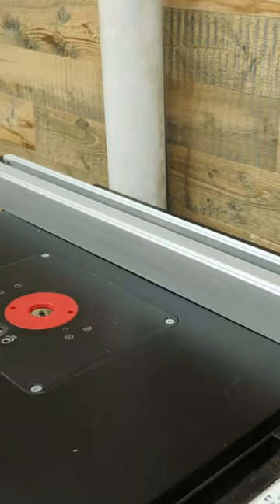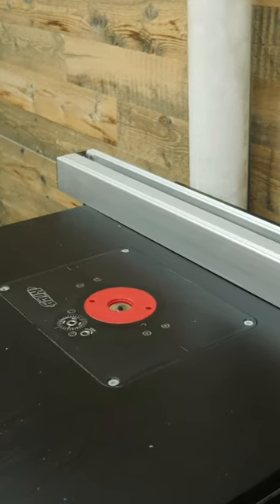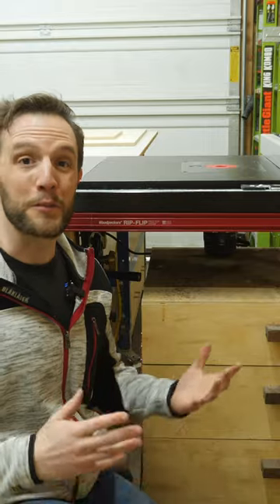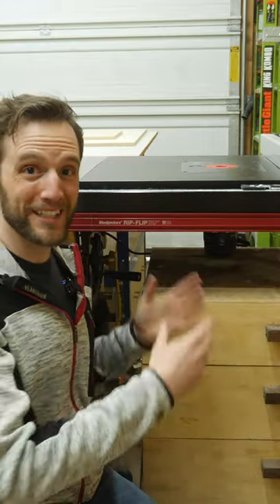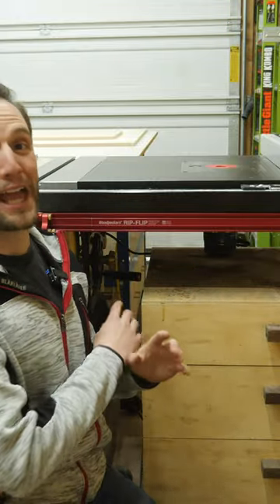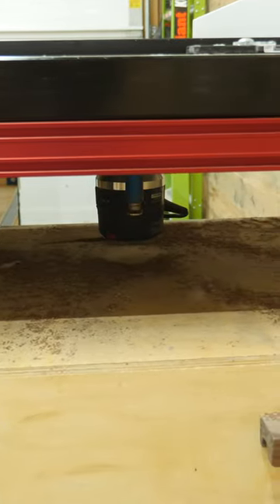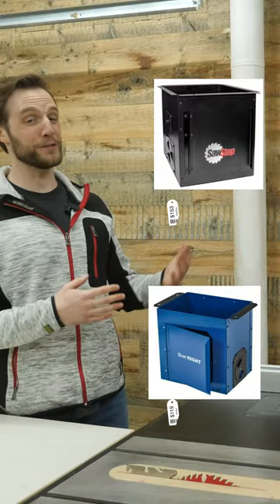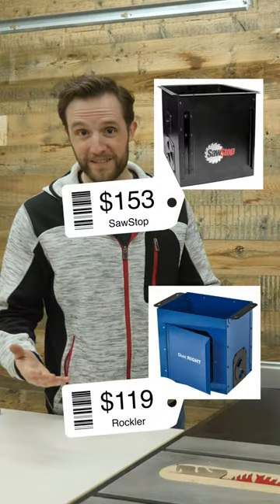every table saw owner need this